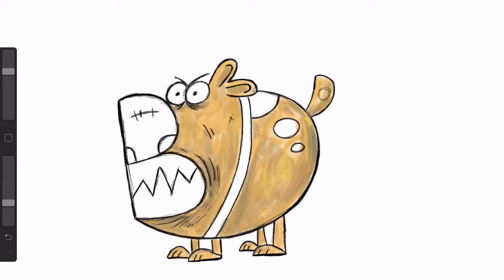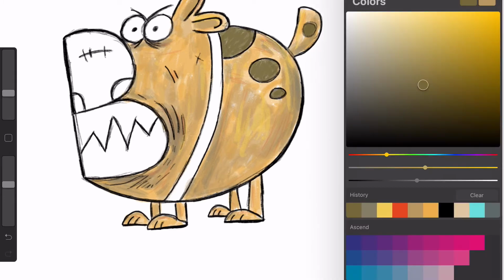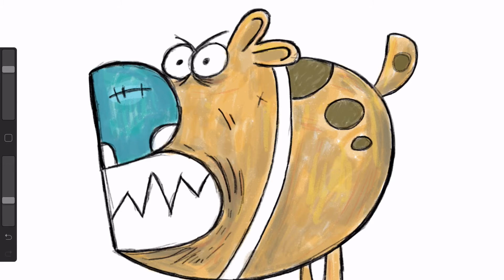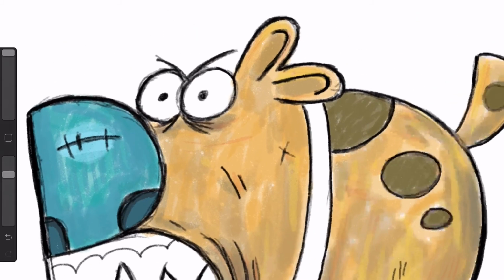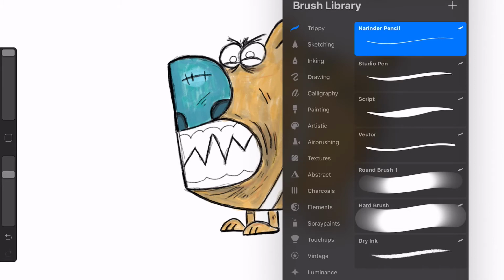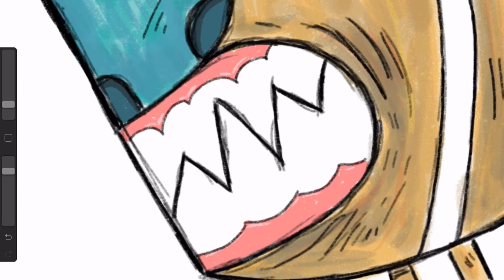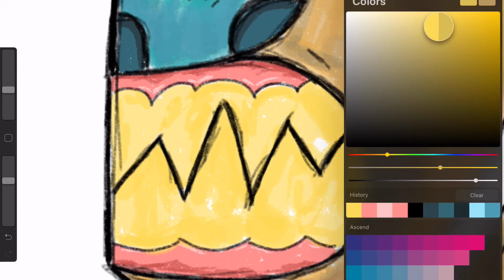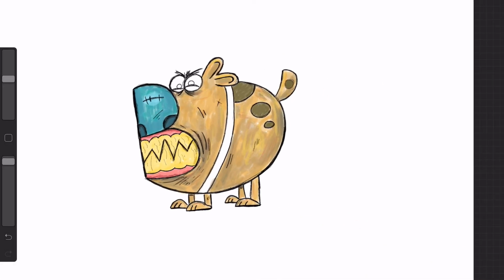Cartoon Dog Draw Along Tutorial (Part 3)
Hello, my awesome art students! For today's assignment follow along with me, and complete the drawing using pencil, pen, color pencils, and/or marker in your sketchbook. Keep your lines loose, and feel free to add your own variation and style to the drawing. Remember to have fun!